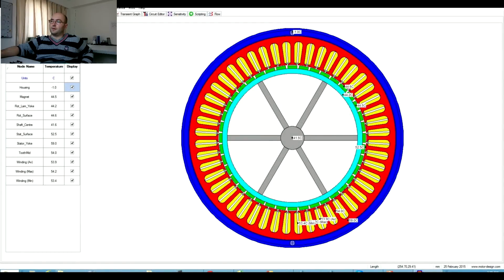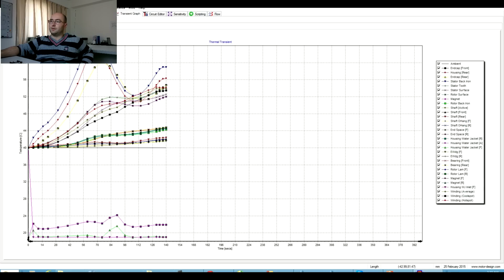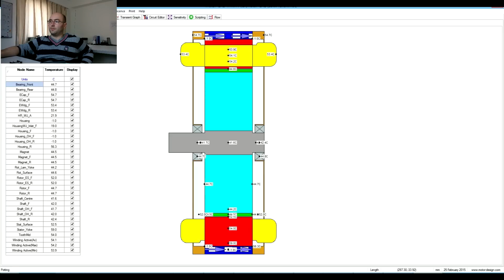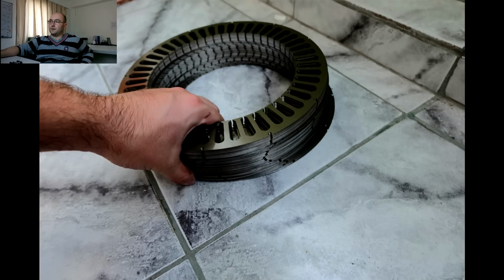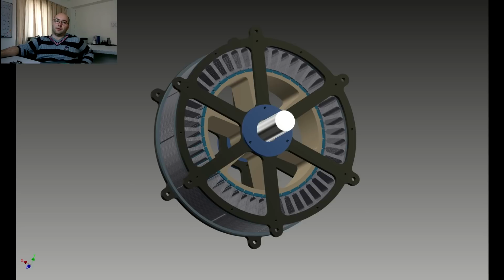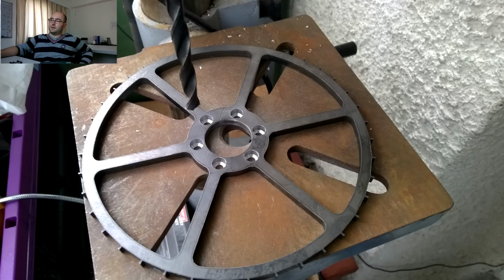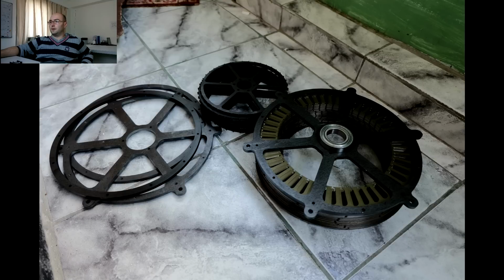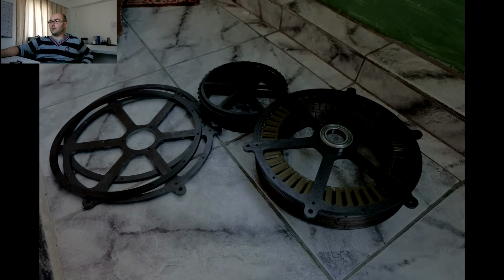How to make a brushless dc motor at home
How to make a brushless motor step by step.
Designing a brushless motor from zero

Magnets: 40pcs 35UH
Slots: 48
Winding : AabBCcaABbcCAabBCcaABbcC
Nominal Voltage: 300v
Max amp: 150A
Weight: 17Kg
Speed: 2600rpm
Hall sensors: TLE4905 Infineon
Software : Autocad 3D Inventor 2015, FEMM 4.2, MotorCad 7
Usage: electric car, opel agila